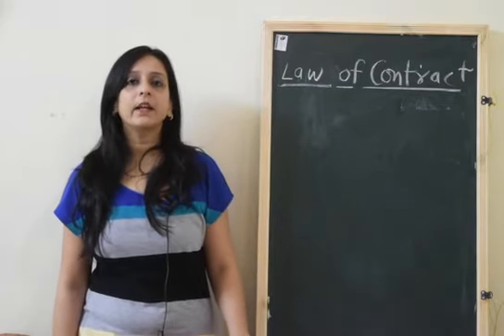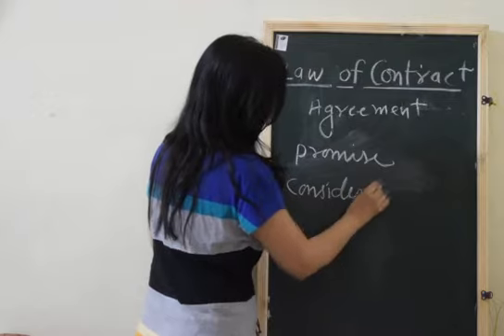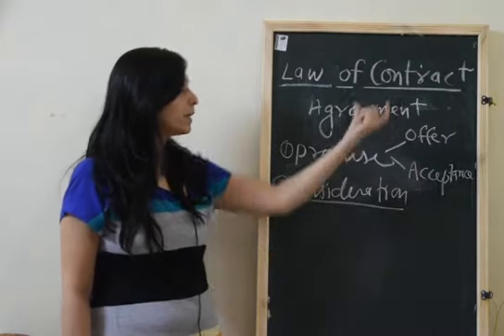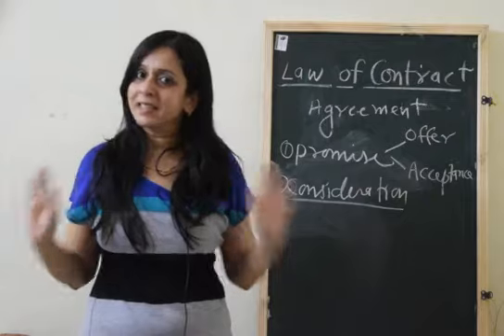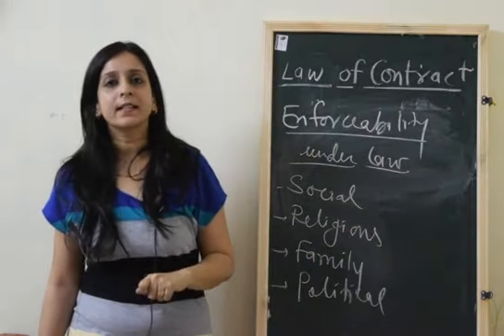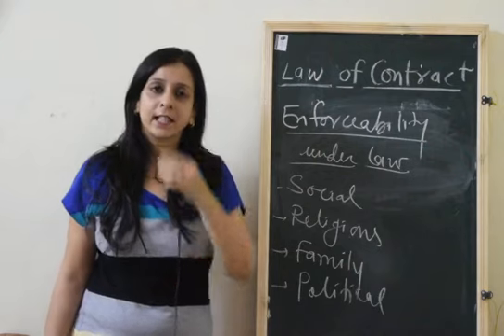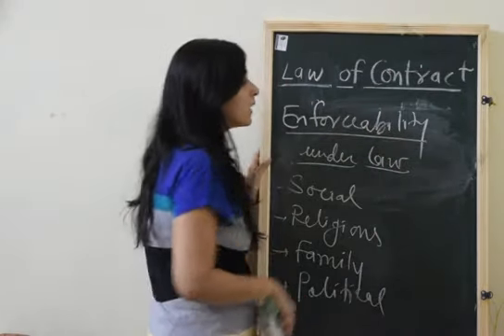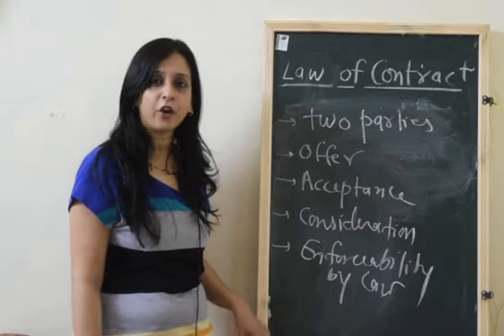Contract Law - Introduction [Part I]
In this video there is an introductory part of contract law.